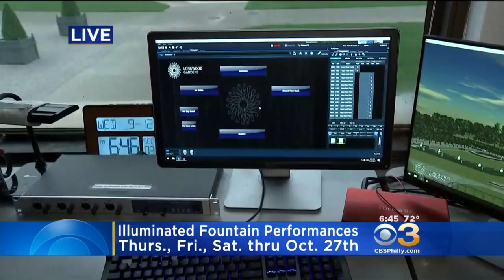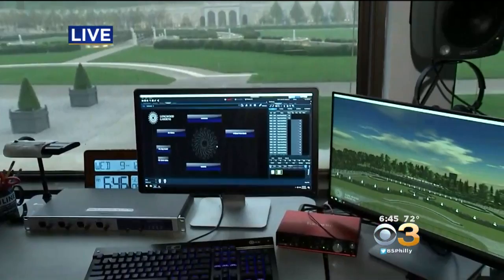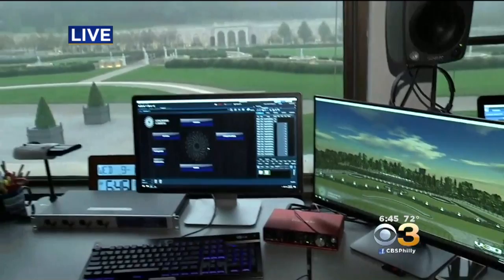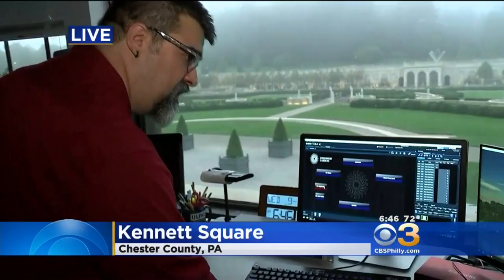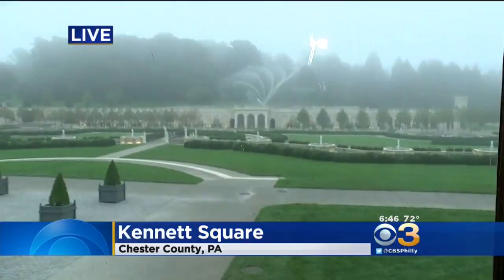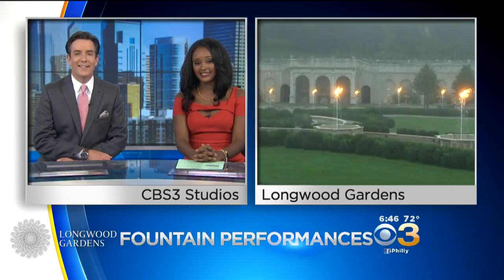Behind The Scenes Look At The Fountain Performances At Longwood Gardens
Pat Gallen reports from Longwood Gardens.